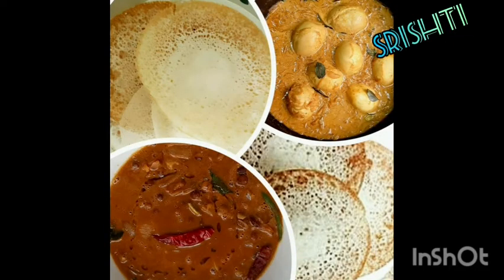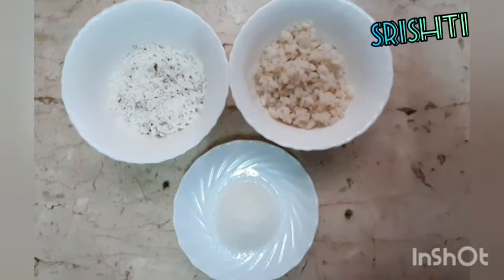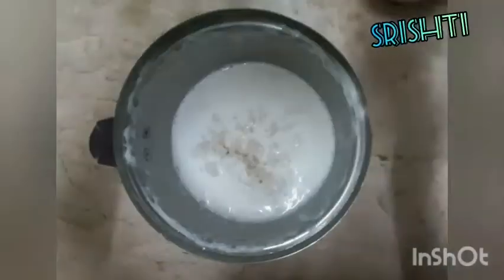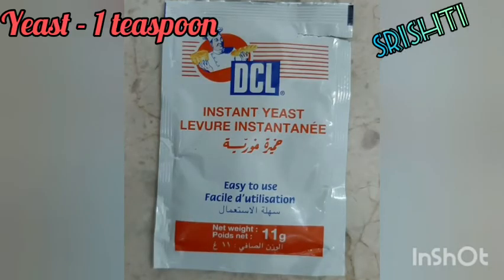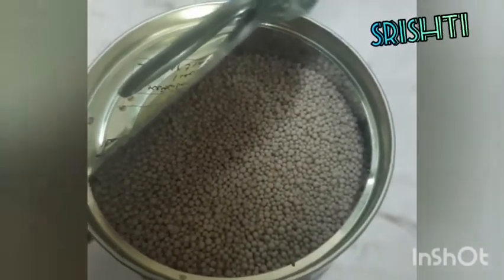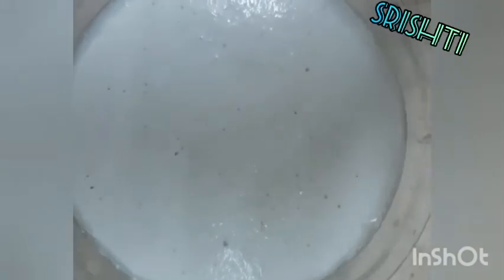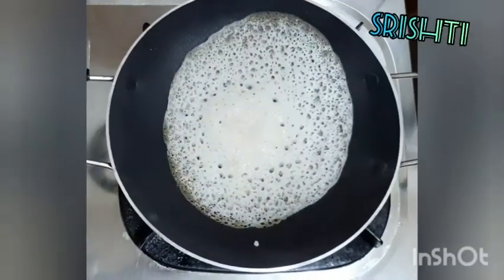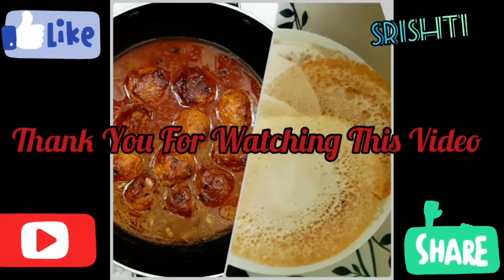Easy Appam recipe.. പാലപ്പം പെട്ടന്നുണ്ടാകാം...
Ingredients
White rice  2cups
Boiled rice  1/2 cup
Scraped coconut  3/4 cup
Sugar 2 tablespoons
Yeast 1 teaspoon